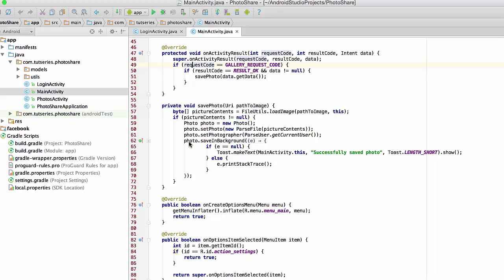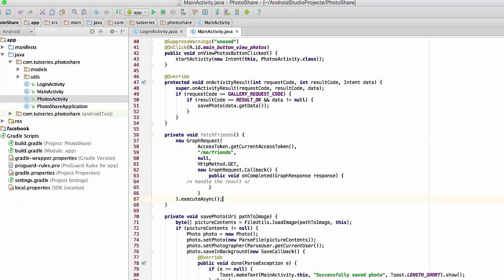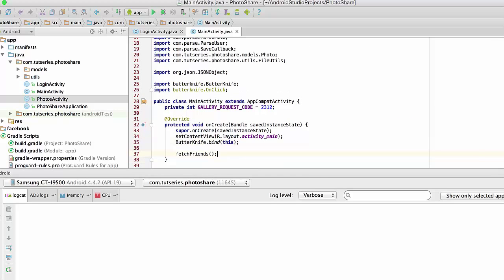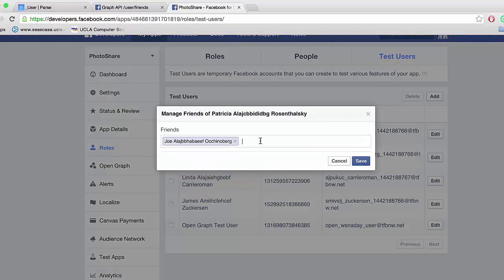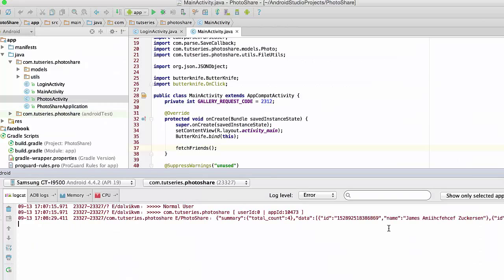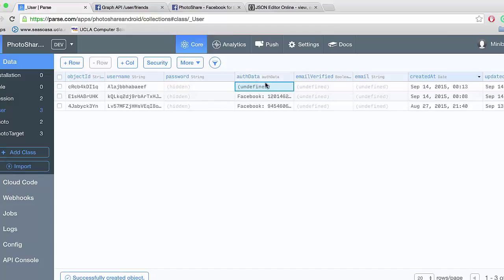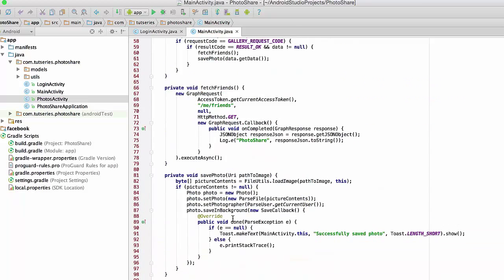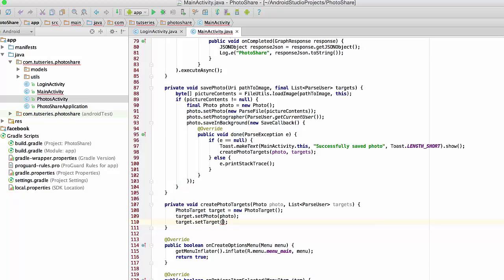Sending Photos Basics